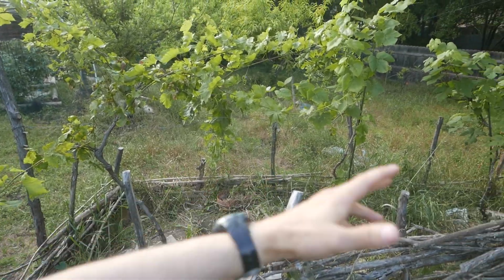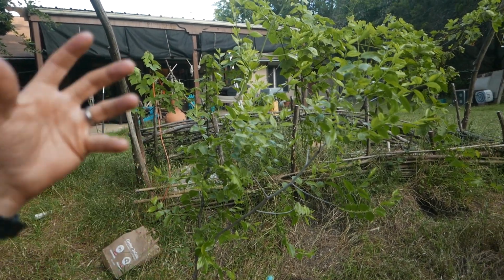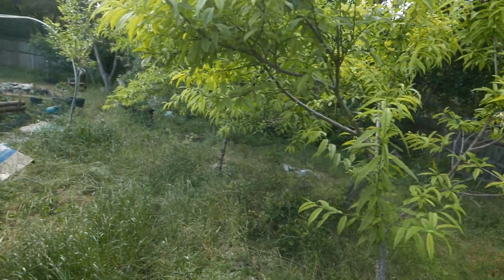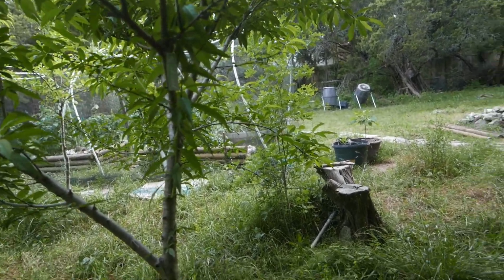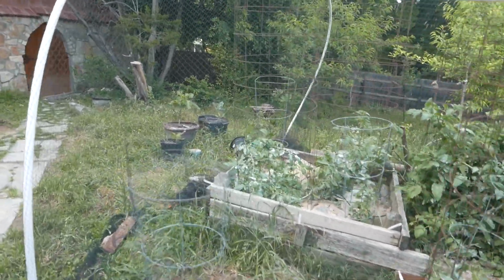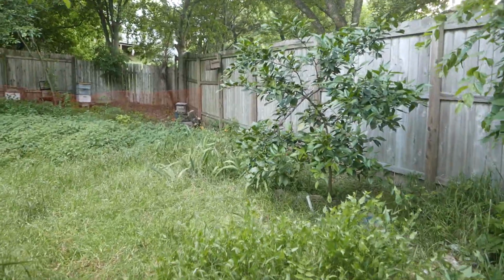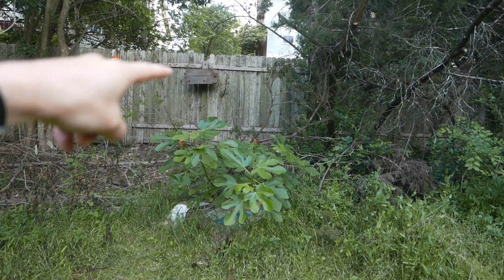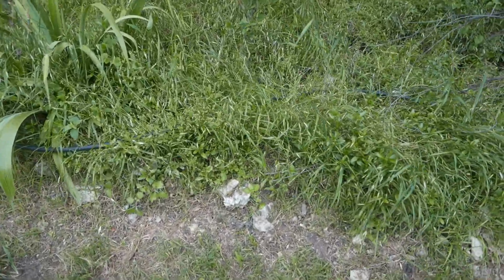Tour of backyard garden and orchard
Some figs, peaches, jujubes, olives, pears, grapes, and my beehives.